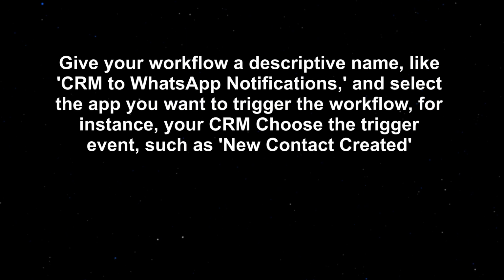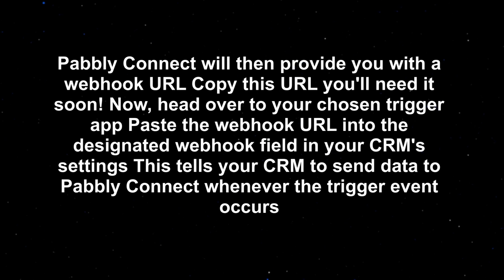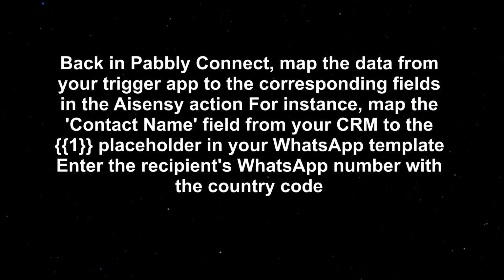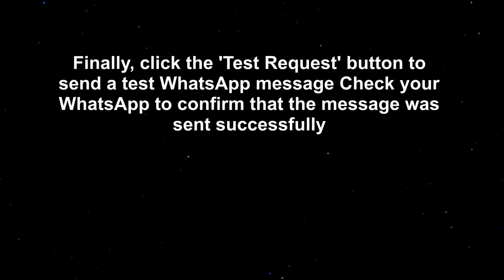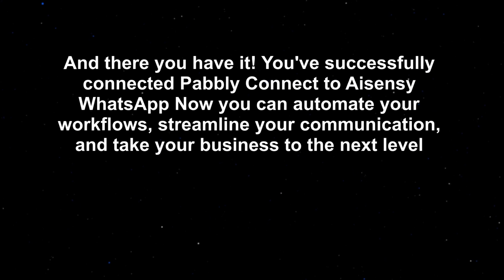How to Pabbly Connect to Aisensy Whatsapp - KevinHowTo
How to Pabbly Connect to Aisensy Whatsapp details the steps to connect Pabbly Connect to Aisensy Whatsapp, allowing users to automate workflows between various applications and Whatsapp, streamlining business processes by integrating CRM and marketing tools.

00:00 Intro
00:12 Create Workflow
00:18 Trigger App Setup
00:27 Aisensy Account
00:34 Connect Aisensy Account
00:40 Message Template
00:48 Data Mapping
00:55 Test Message